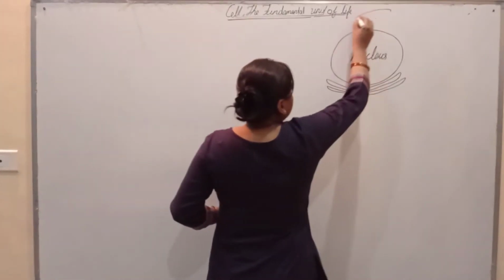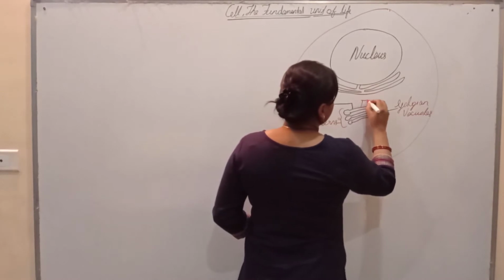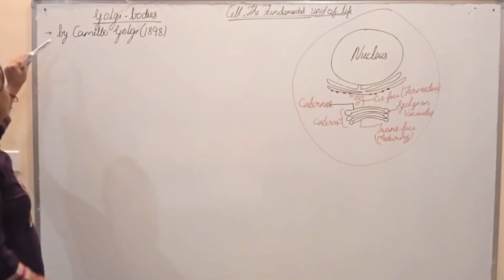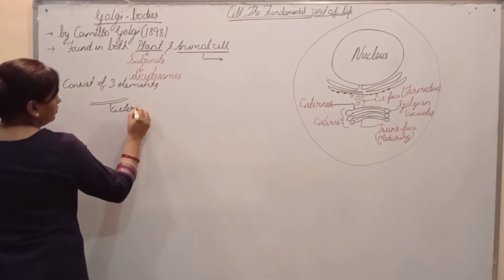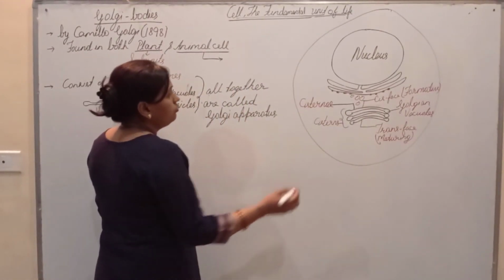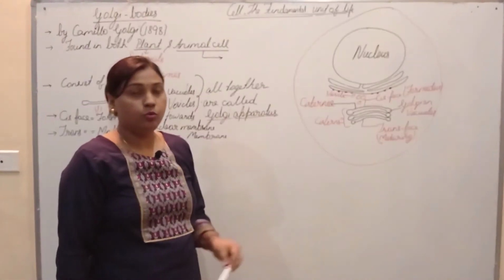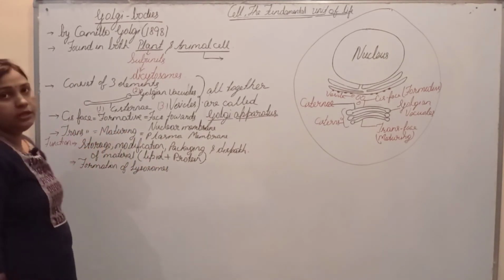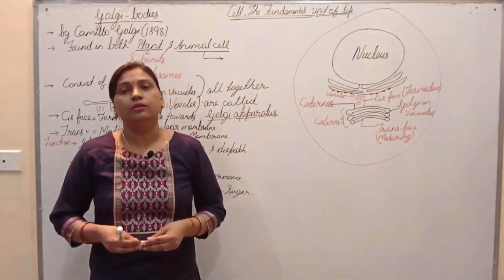CELL-THE FUNDAMENTAL UNIT OF LIFE|PART-7|GOLGI BODIES|SIMULTANEOUS NOTES AND LECTURE